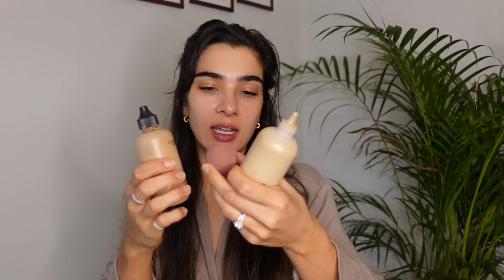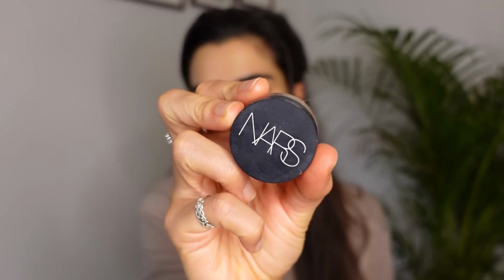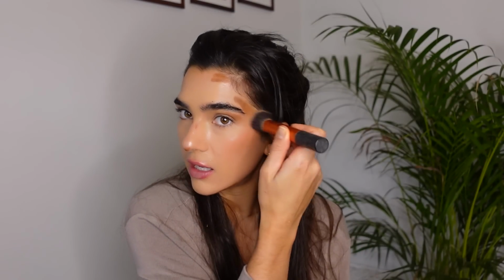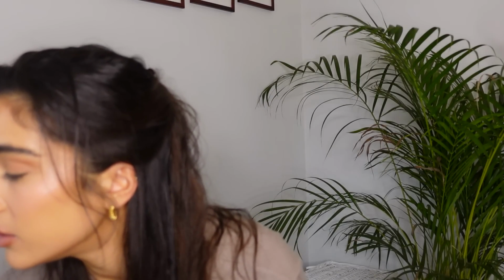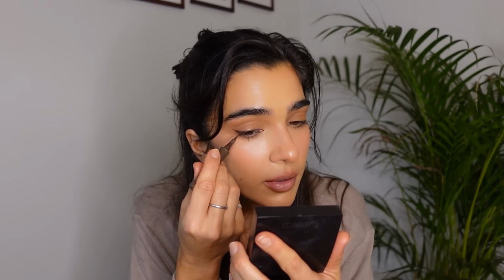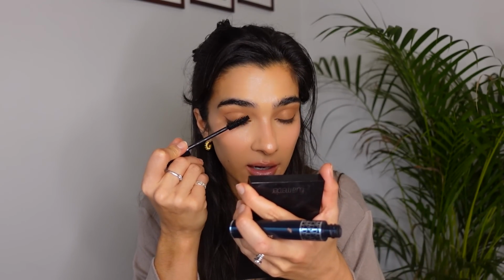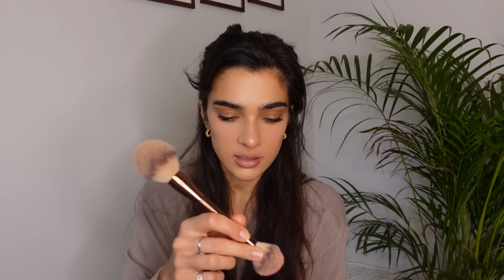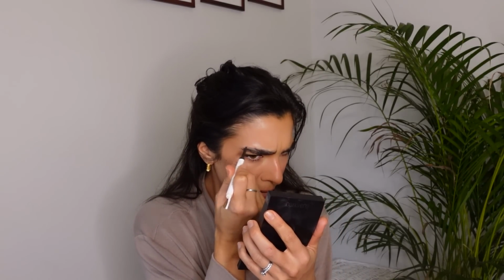The Secrets Behind My Soft Glam Makeup Look | Makeup Tutorial | Simple Makeup Routine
I'm back with a quick get ready with me, soft glam edition! Let me know what you think and if you recommend and other products to add to my routine.

CEO Glow Vitamin C Serum

Mac Foundation

Setting Spray

Nars Concealer

Estee Lauder Concealer

Fenty Beauty Contour Stick

Benefit Liner

Dior Mascara

Freck pen

Laura Mercier Powder

Laura Mercier Blush

Laura Mercier Clear Brow Gel

Fenty Brow Pencil